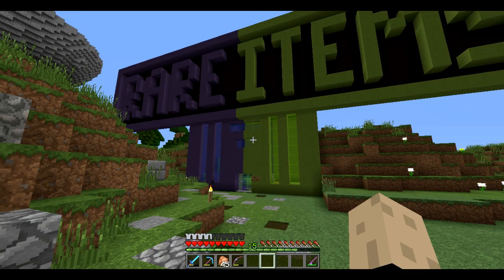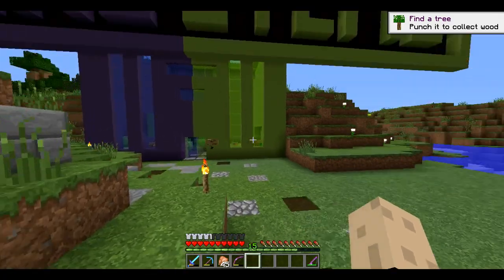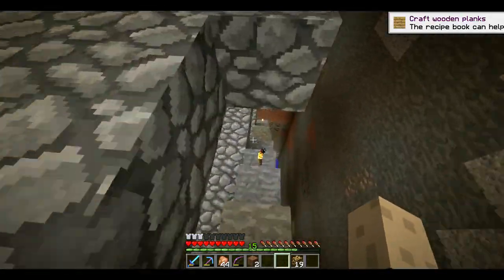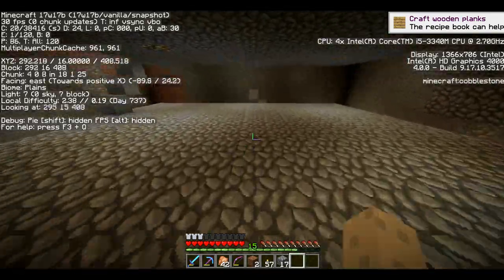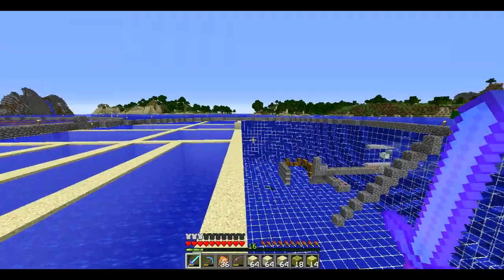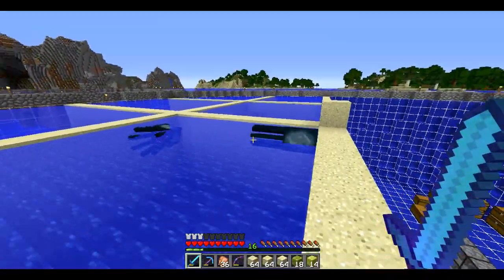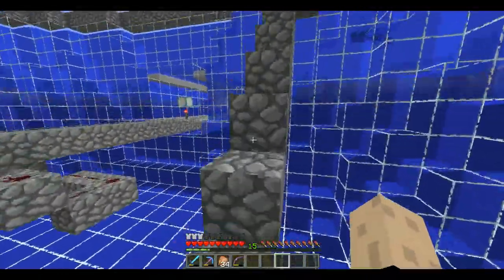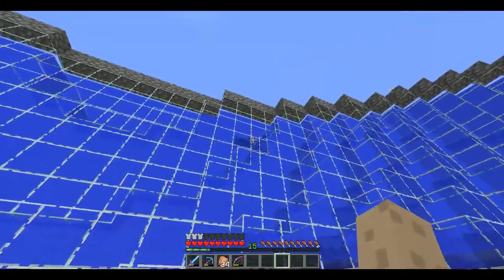Mocharve 1: Episode 8 - First Sphere Complete!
Hello everyone, alexrules237 here for another minecraft video! I know I havn't uploaded Mocharve in a while, but don't worry about it! In the next episode I want to try to start work on the second sphere.

Mocharve is hosted by CubedHost, a reliable Minecraft server provider with great customer support. You can make your own server just by pushing this

Want to send me something? Right now, the only way to send me it is via email, so do some creative thinking of how to get it to me then email it to